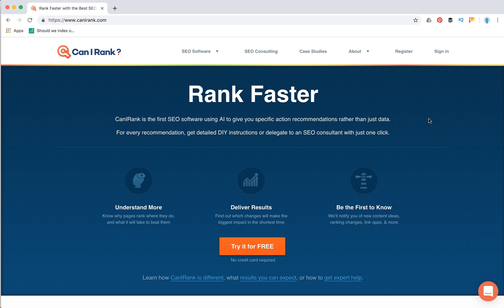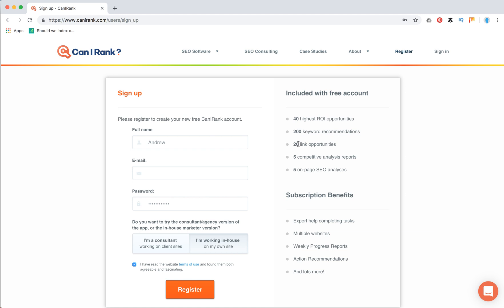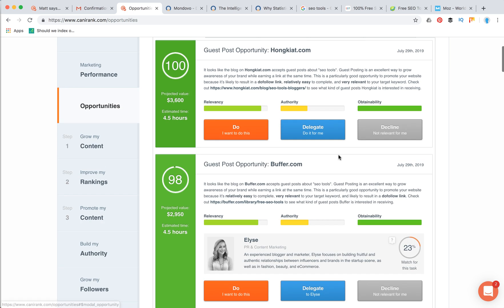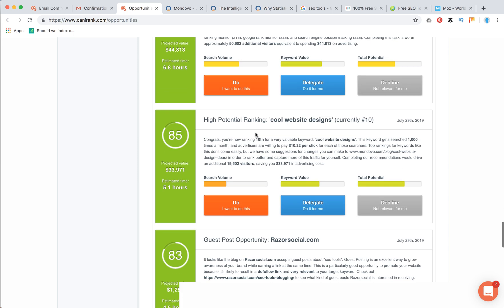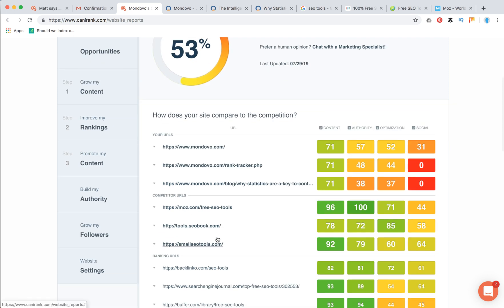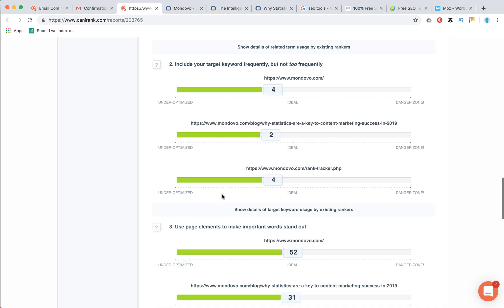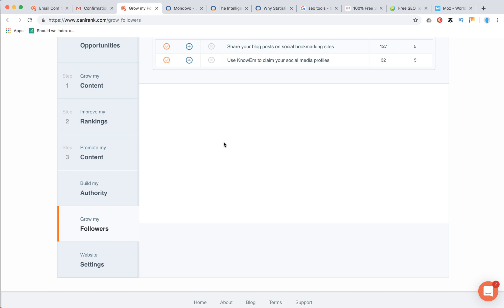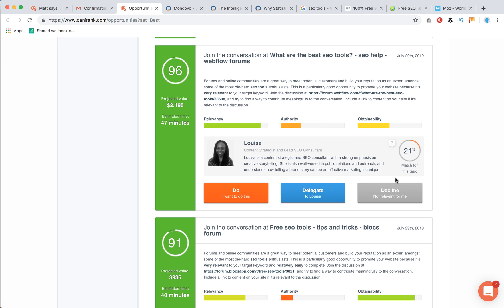CANIRANK Review - How to use?